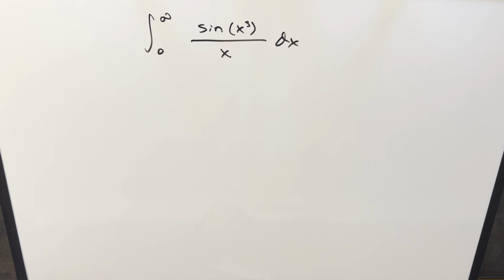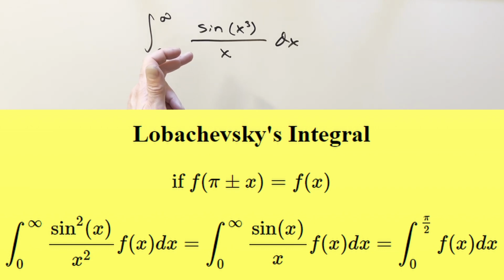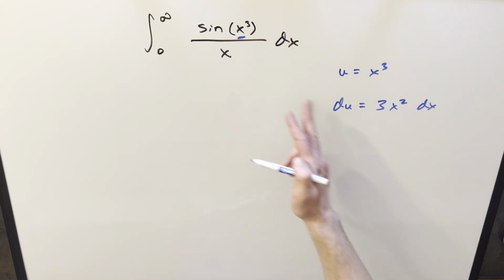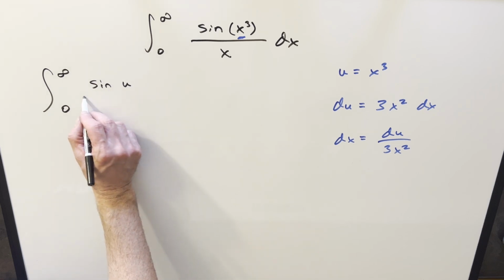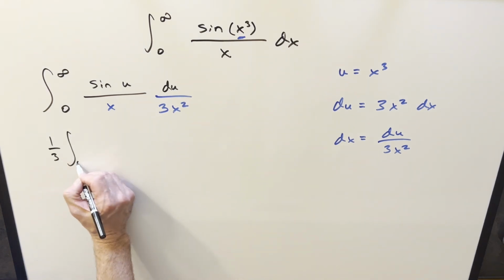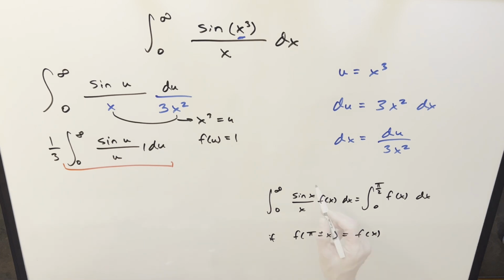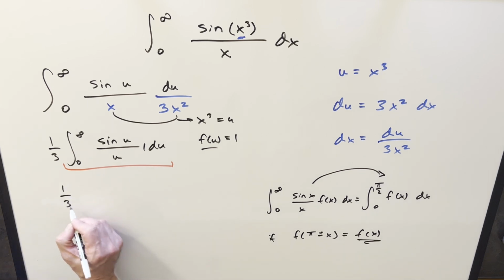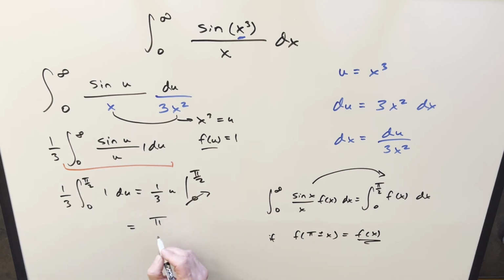Quick integral with Lobachevsky